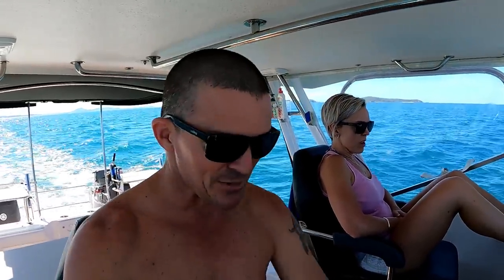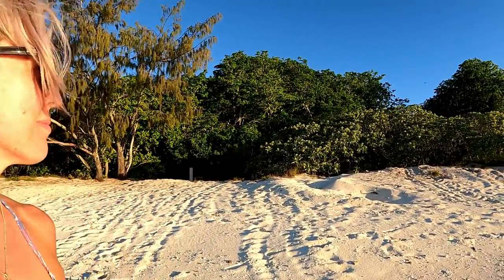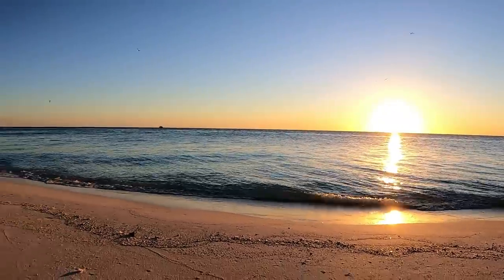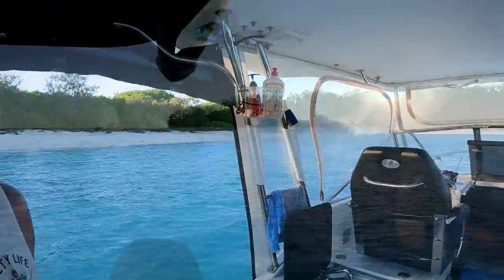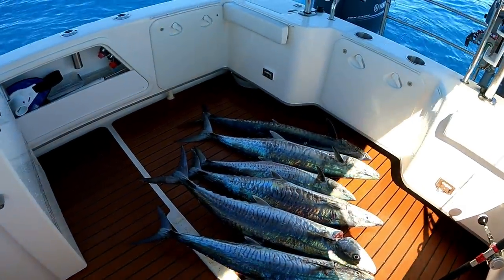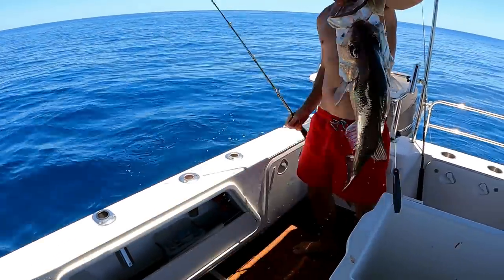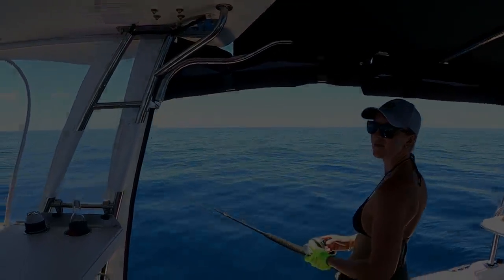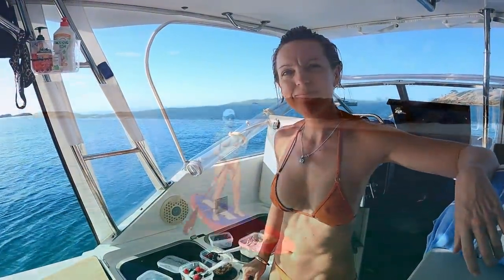Make It Happen - North West Is & Keppel Is Trip, Fishing & Camping in our 2400 Kevlacat Trailer Boat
We're Back! Heading out to North West Island, Capricorn Bunker Group.
Our first decent trip after our 2021 adventure north. Now we're back on our home turf and have decided to keep doing some vids in between working on next years adventure.
In this video, we head out to one of our favorite places, North West Island for the night and some fishing the next day. Then back to the Keppels to catch up with some friends!

Jill & Mick